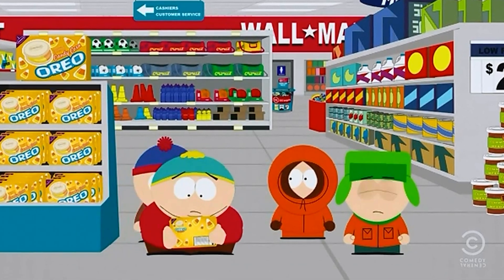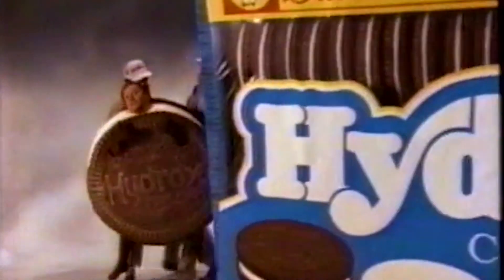The Secret That Oreo Doesn't Want You To Know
Oreo is one of the most popular snacks on the planet, but did you know that they copied another snack before they even released their own? Oreo's deception has been covered up for years, but we're going to reveal the truth in this video. We'll explore how Oreo cleverly copied Hydrox, and how they managed to fool the public for so long without anyone knowing. Watch and find out how Oreo pulled off this deception, and why it's such a success story!